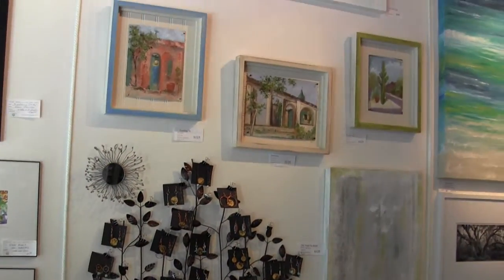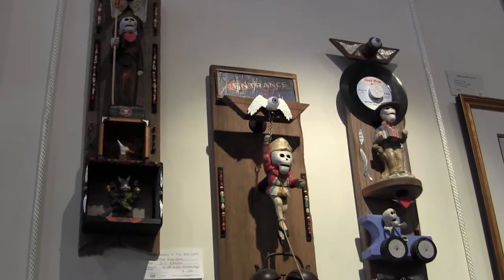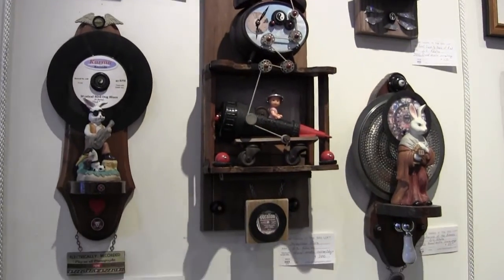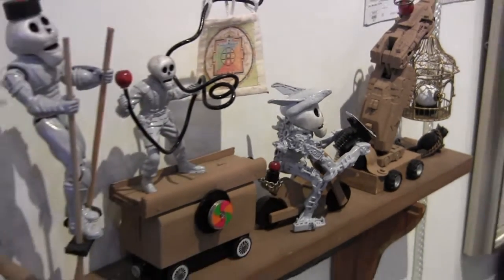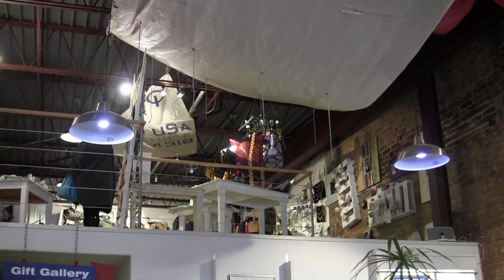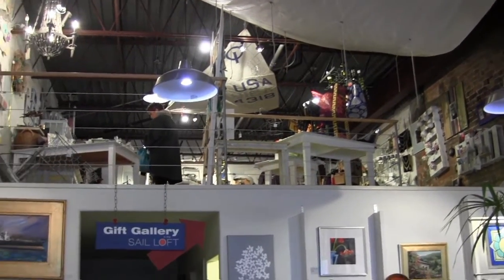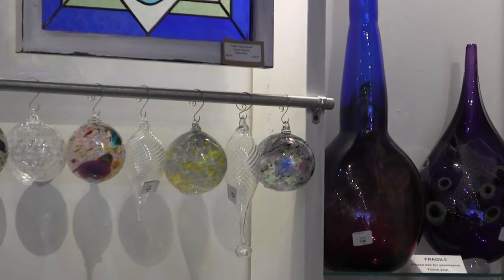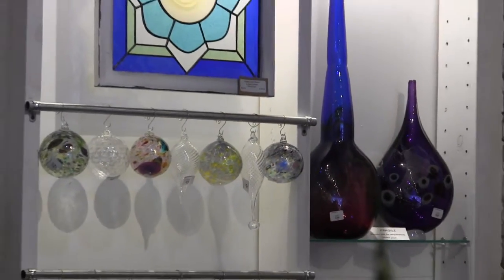SHOP LOCAL MOBILE: Kangal Gallery (Modmobilian.com)